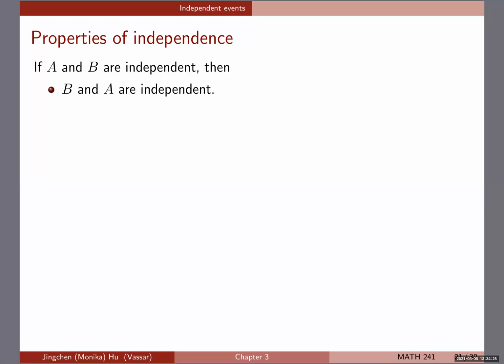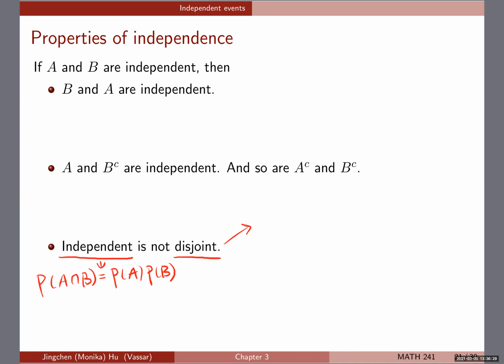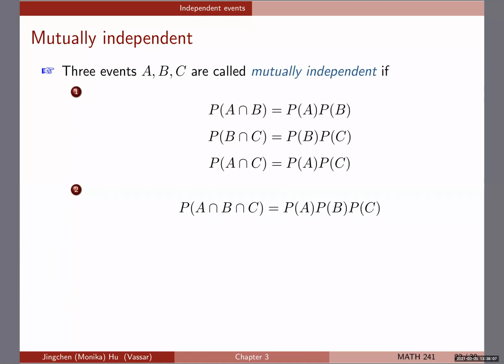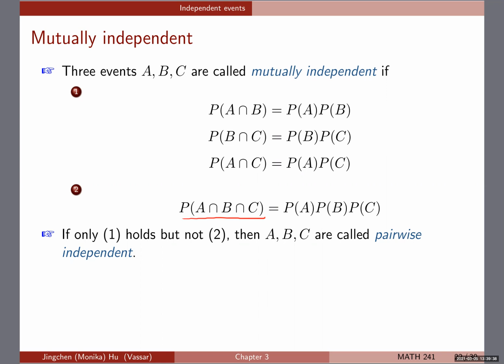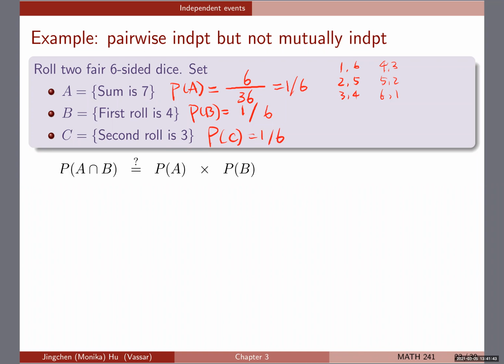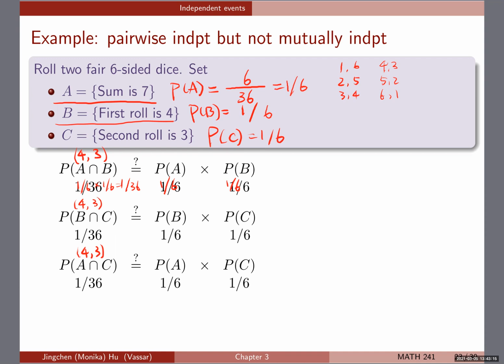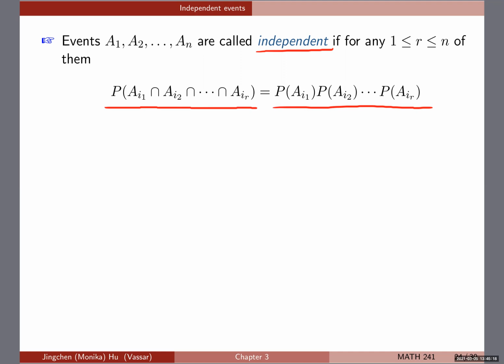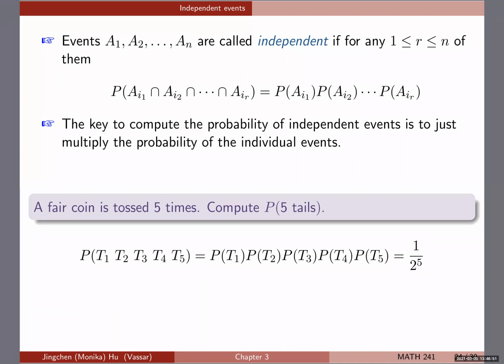[Chapter 3] #6 Properties of independence